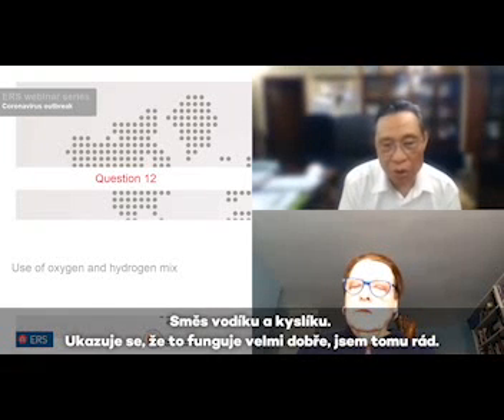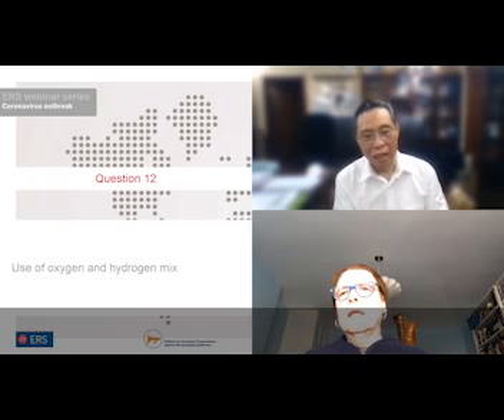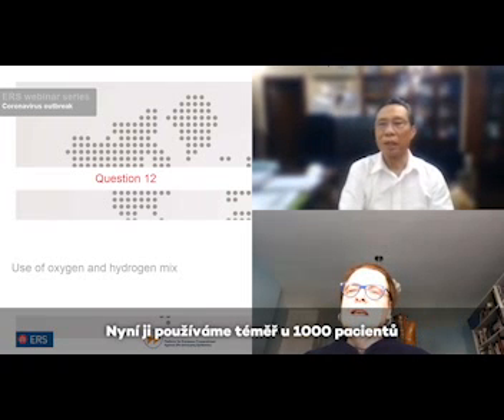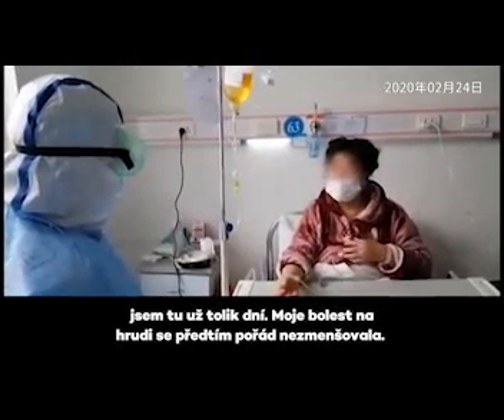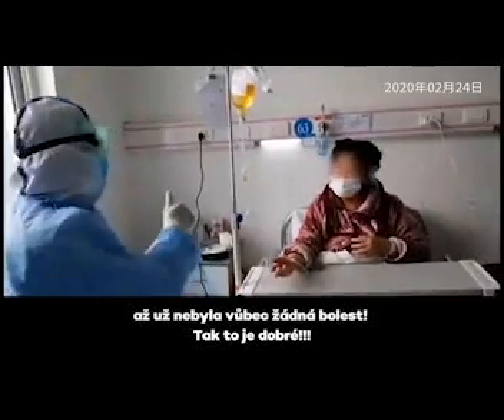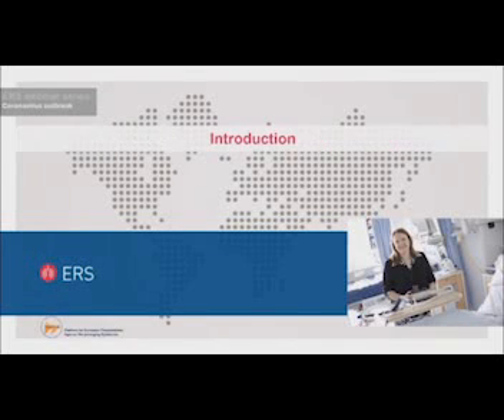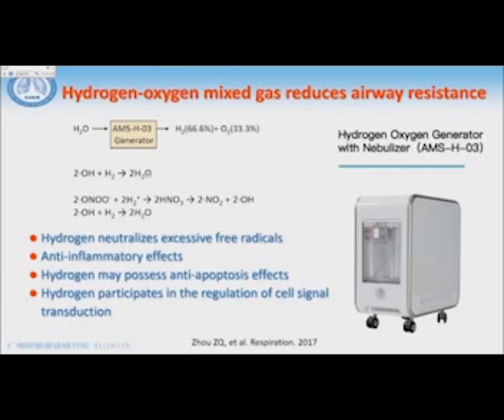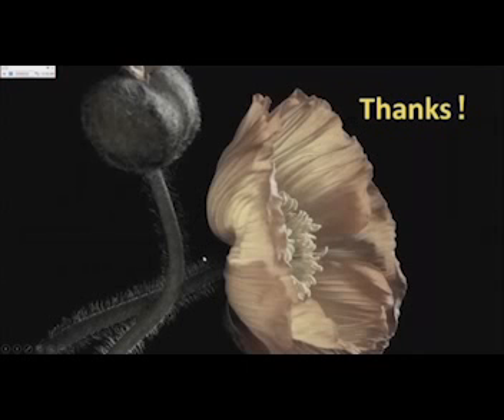Molecular Hydrogen Treatment - Mixed Hydrogen-Oxygen Gas Inhalation Clinical Trials in China 2020.